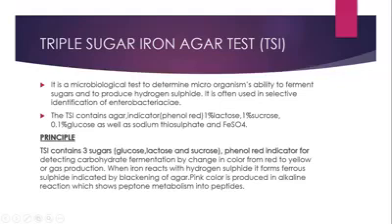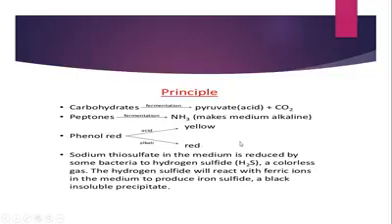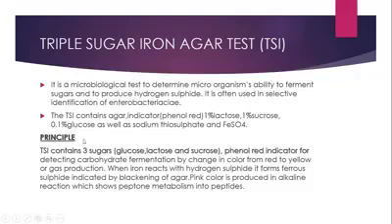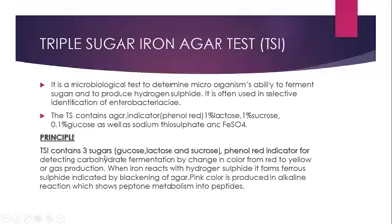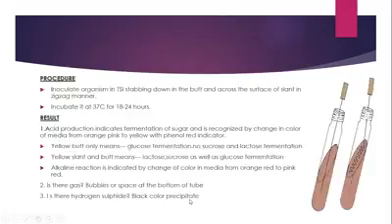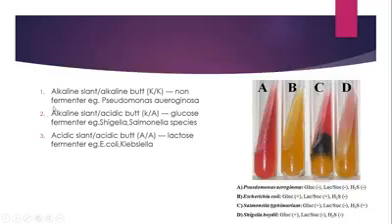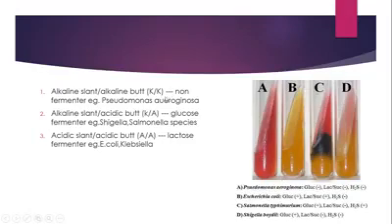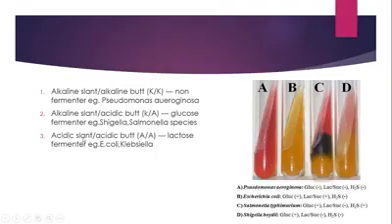Biochemical Test ( Part II ) Microbiology Practical | Learning Pathology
Pathology Learning Biochemical Test ( Part II ) Microbiology Practical
Indole test
Citrate test
Urease test
Triple sugar iron agar test
TSI